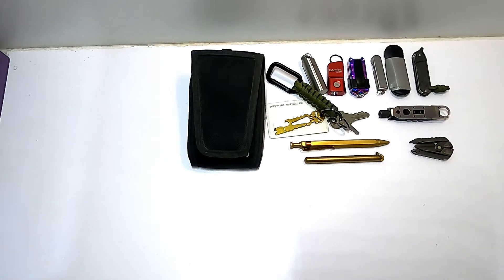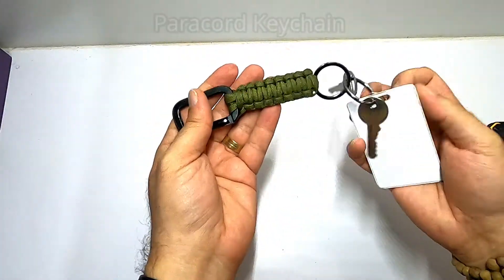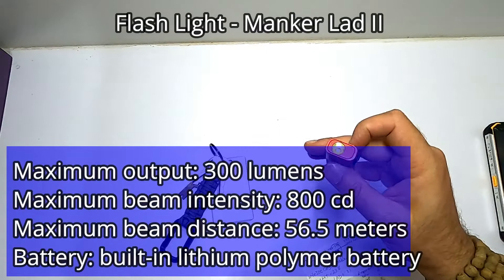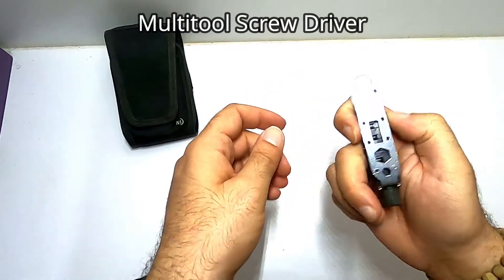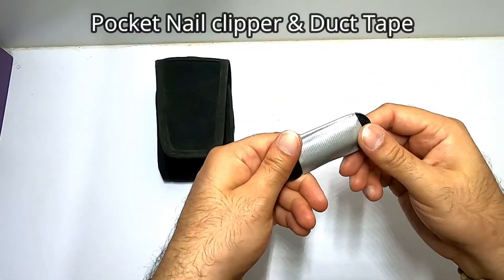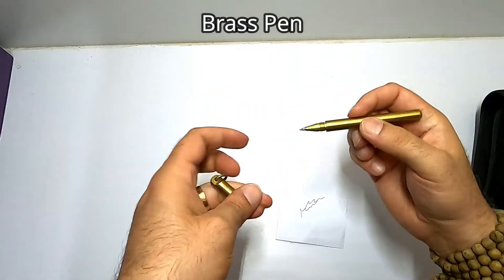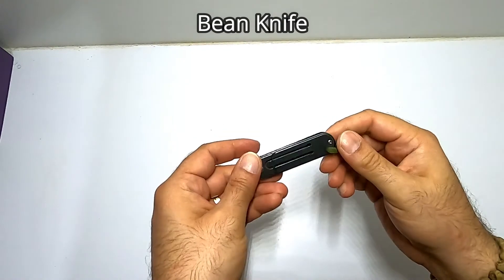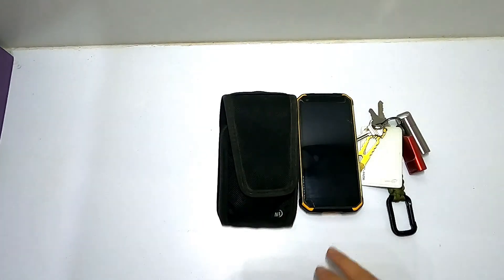Budget EDC (Every Day Carry) items. Applicable for UK and Europe !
These are links for some of the items in the video, some are from Amazon and some from Aliexpress.  Please share your thought and what you carry as EDC in a comment. Stay Safe, Cheers

Manker Lad II